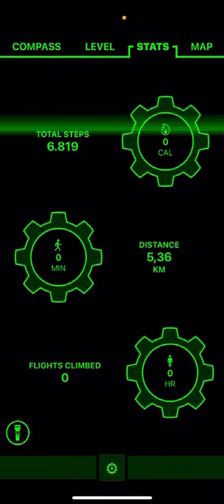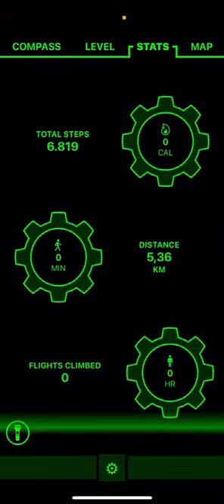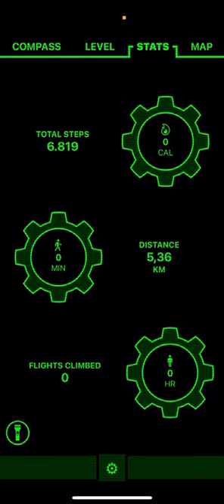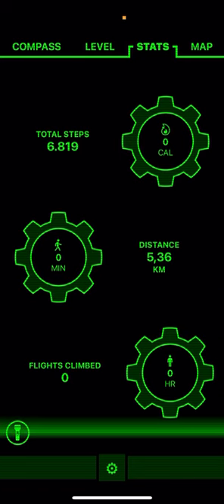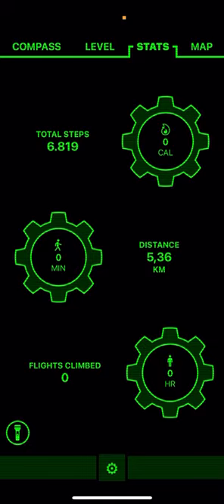Pip-toy overview (iOS/iPhone)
Have you ever dreamed of turning your phone into a pipboy device like in "Fallout"? Watch your way on a CRT with scanlines and everything? Experience the world through a green-on-black retrofuturistic scope? Then there might be just the right tool for you… Enjoy!